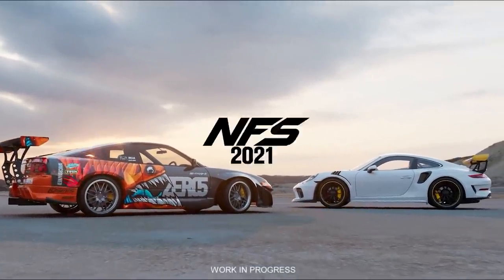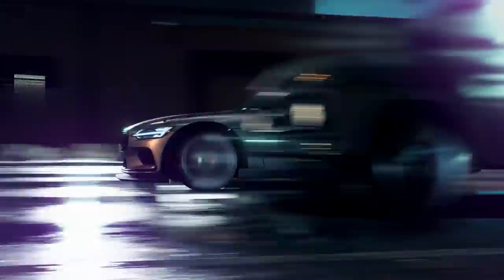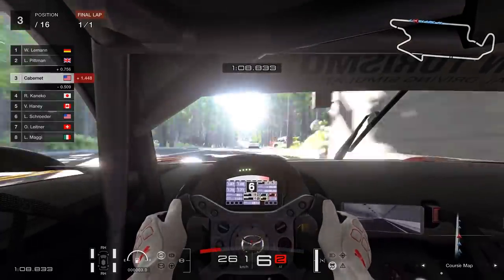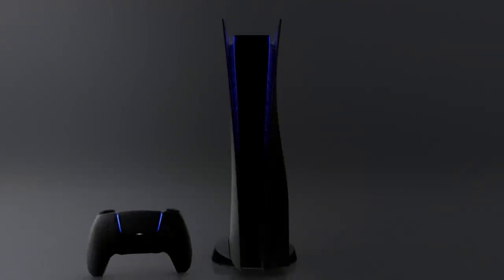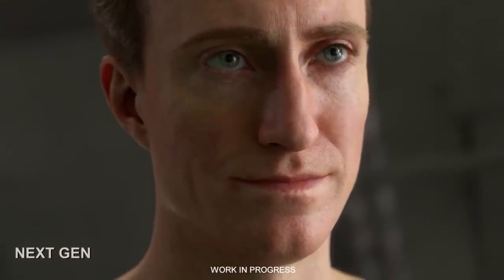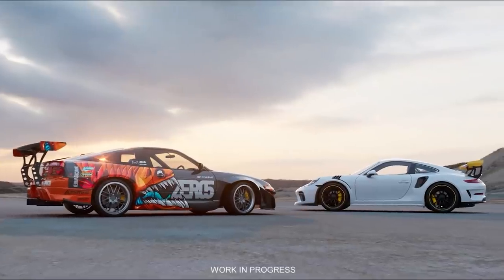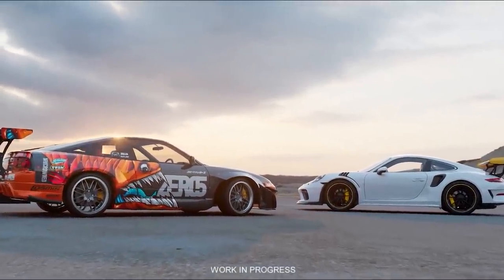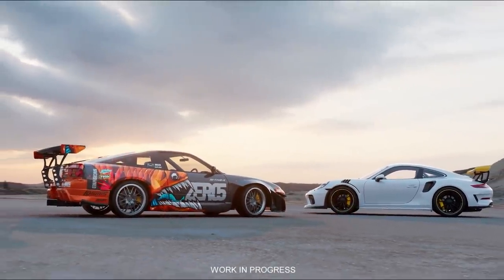Need for Speed 2021 - EARLY FIRST LOOK!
During last nights EA Play 2020 event, we had our first glimpse at Need for Speed 2021 possibly running on new hardware. Ray tracing and textures galore!